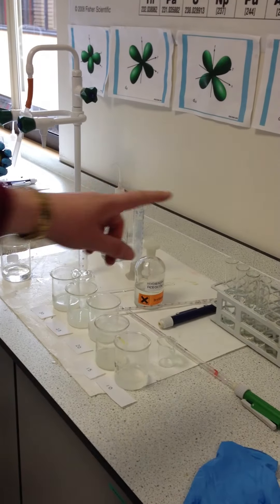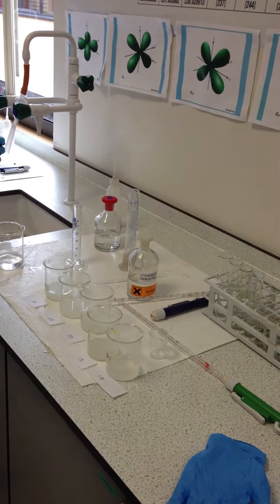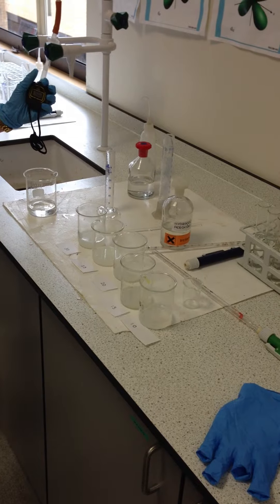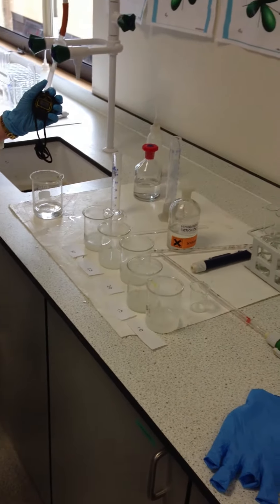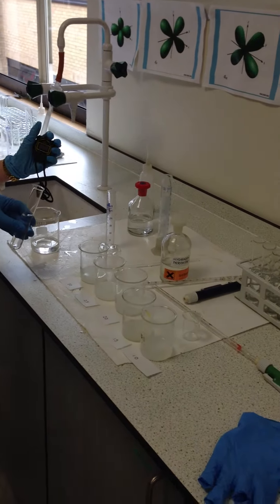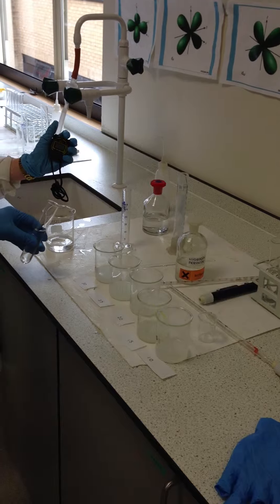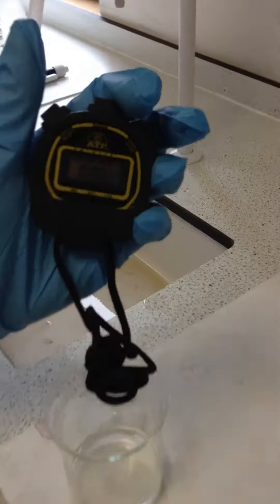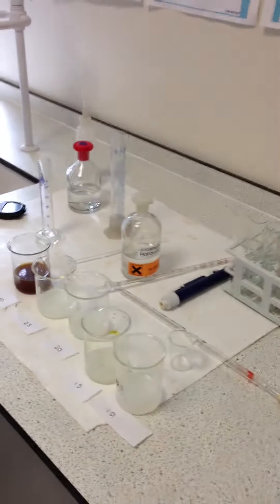Iodine Clock Reaction A2 unit 4